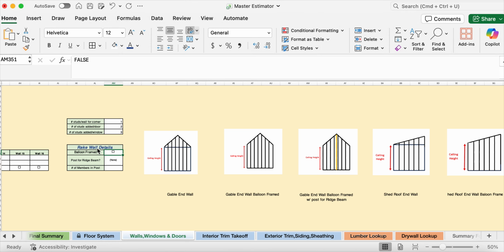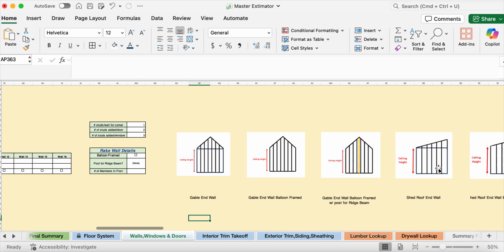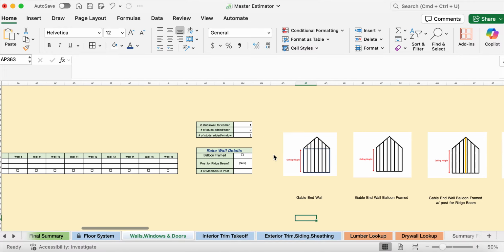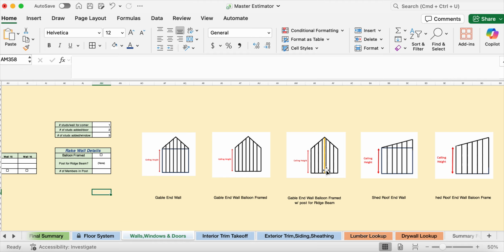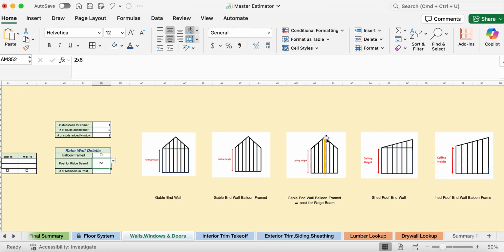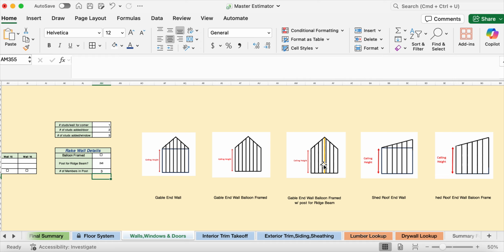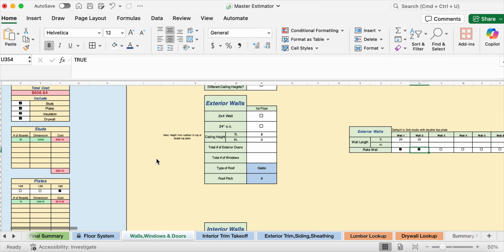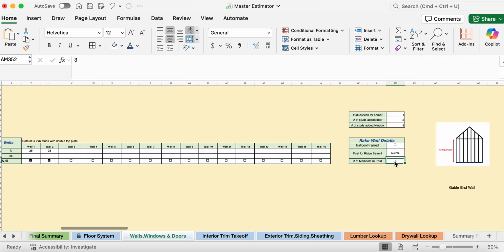Rake Wall Details Explained